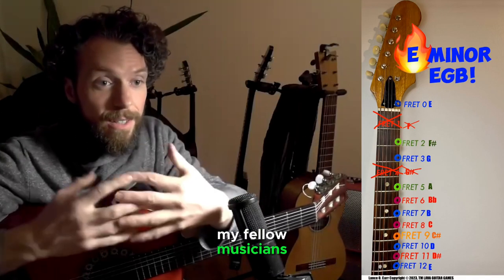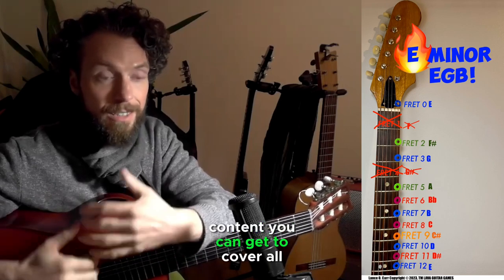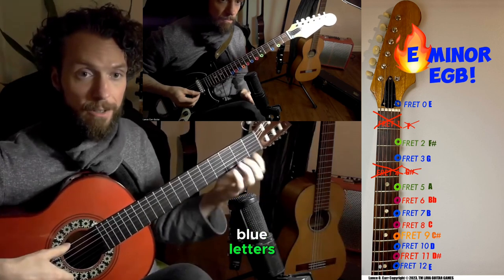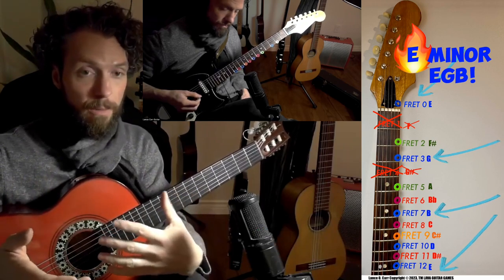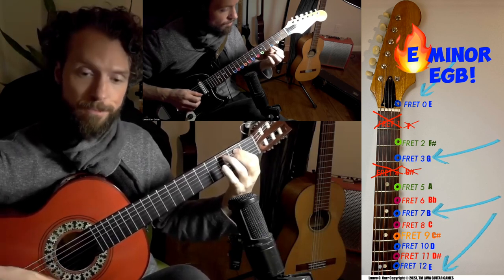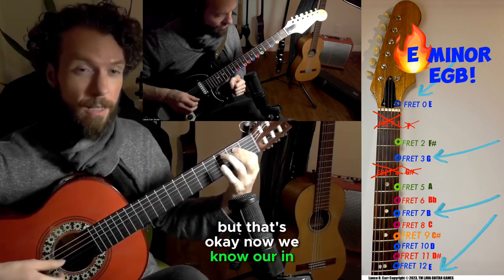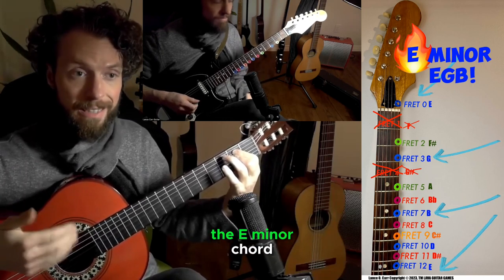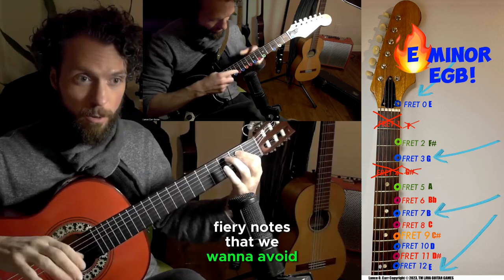How to Play Guitar Solos! Part 1) Em TRIAD "IN" CHORD SCALE (BLUE 🔵E🔵G🔵B NOTES) Fret is Lava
NEW SERIES FOR MUSICIANS! 🎵🔥🎸

1) E MINOR TRIAD "IN" CHORD SCALE #1 (BLUE EGB NOTES)
Best way to learn music "Lava Guitar Game TM"

How to play lead guitar?
How to play E minor?
How to play chords?
How to play guitar?
How to solo?
How to improvise?
How to jam?
Easy guitar tricks
How to play guitar for beginners
Guitar scales play along
What guitar scales should I learn first?
Guitar lessons for kids
Guitar lessons for adults
Guitar lessons for anyone
Most important scales to learn on guitar
Fretting a guitar neck
Learning scales on acoustic guitar
Jazz Rock Blues Pentatonic Melodic Minor Harmonic Minor Dorian Minor
How to play lead

Thank you for sharing this!

who is lance carr guitar?
what are lava guitar games?
who is Lance O. Carr?
What is Spanish Guitar?
How to learn guitar?
How to learn music?
Are Lava guitars good?
Are lava guitar games good?
Lance Carr Guitar Reviews?
Lava Guitar Game reviews?
Lave Guitar Lessons reviews?
Guitar lessons
Best guitar lessons?
Top guitar teachers?
Top music schools?
Top guitar tutors?
Top 10 guitars
Top 10 guitar lesson websites
Top 10 guitar videos
Top 10 guitar youtubers
Top 10 guitar lessons
Top 10 beginner guitar lessons
Top 10 intermediate guitar lesson
Top 10 advanced guitar lessons

How to put nylon strings on Acoustic Guitar?

Can you put Nylon Strings on a Steel Guitar?

Putting Nylon Strings on a Steel Guitar

Nylon strings on acoustic guitar

Nylon vs steel string guitar

Nylon strings vs steel strings